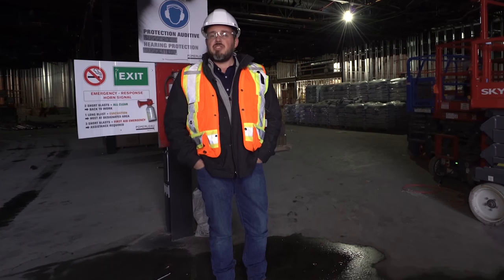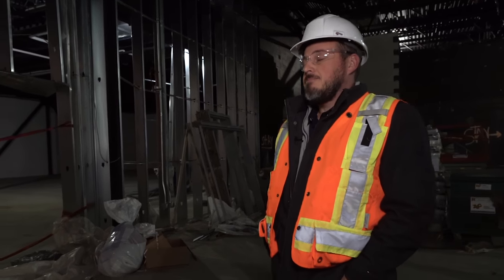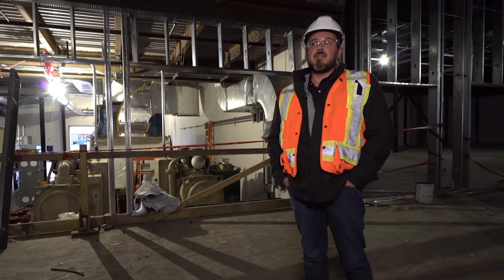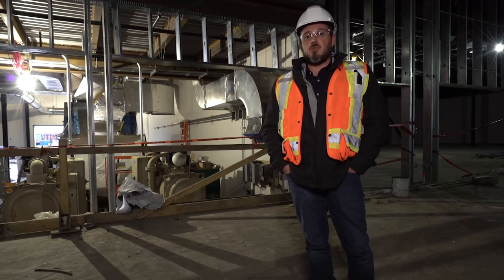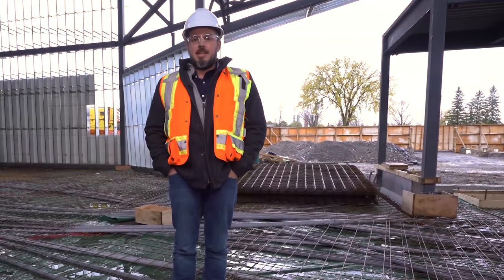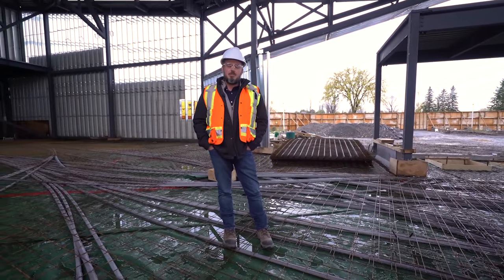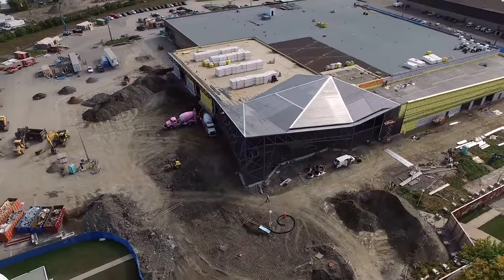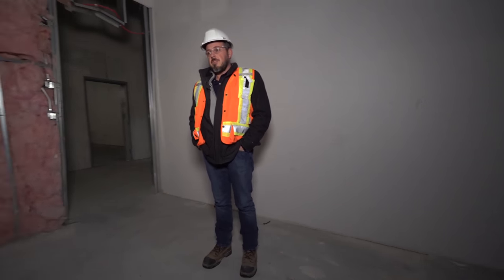Museum Construction Update, November 2016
Simon Aubin, Executive Director, Facilities and Capitalization at the Canada Science and Technology Museums Corporation, provides a tour of the new Canada Science and Technology Museum in Ottawa, Ontario, Canada. The new Museum will open in November 2017.